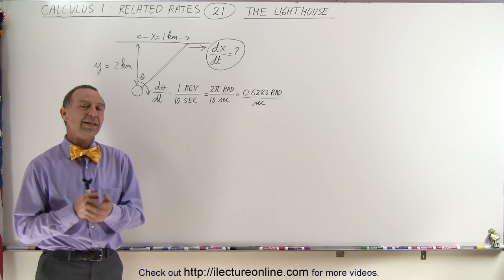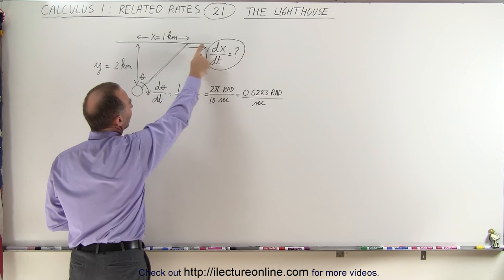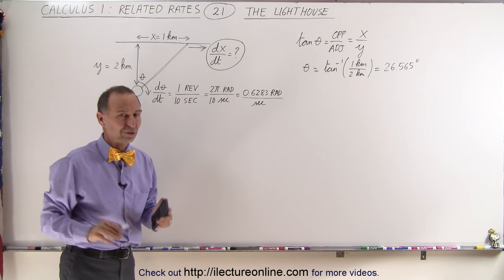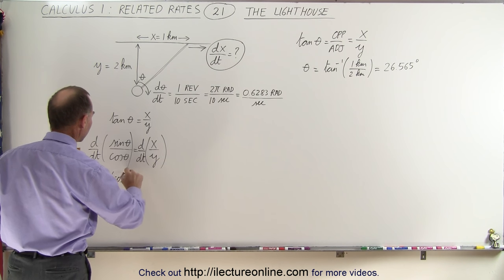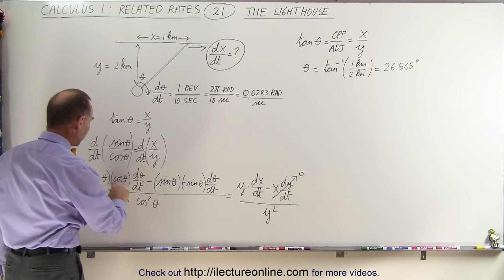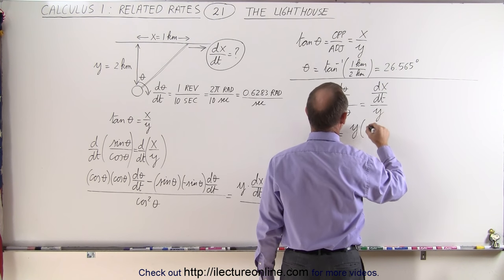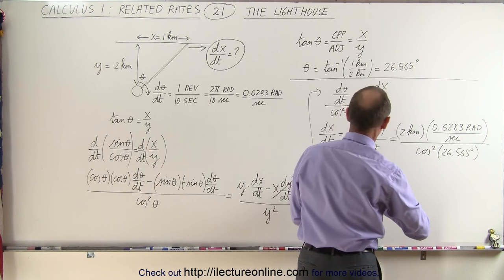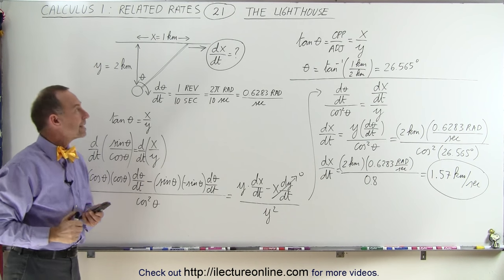Calculus 1 - Derivatives and Related Rates (21 of 24) The LightHouse dx/dt=?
I this video I will calculate the velocity (dx/dt=?) of the light from the lighthouse as it moves across the shoreline.